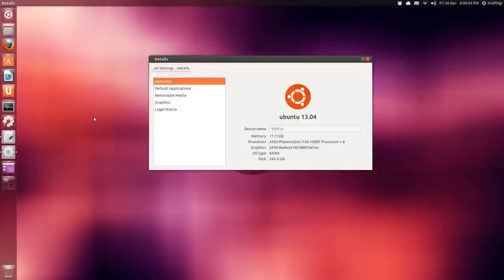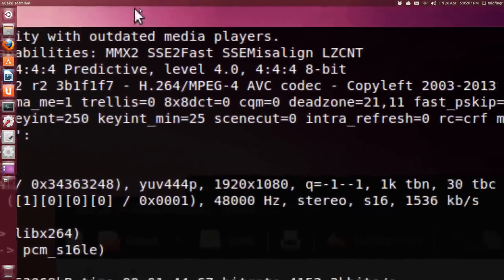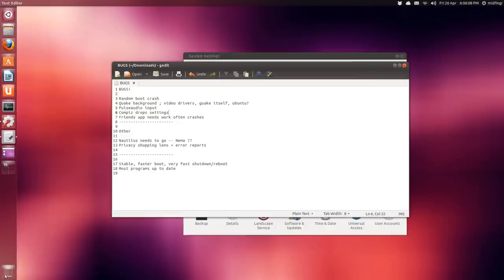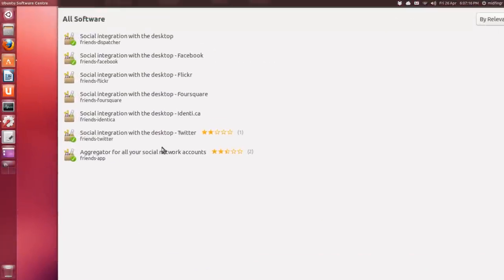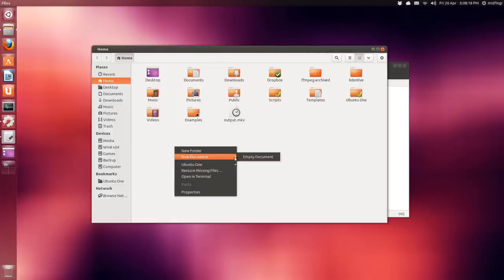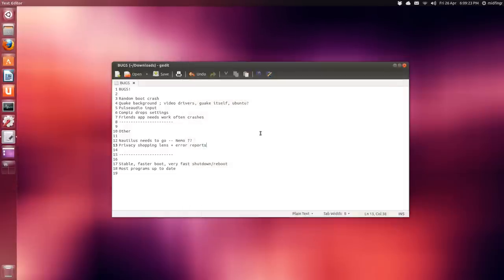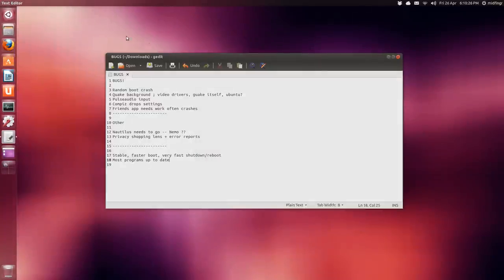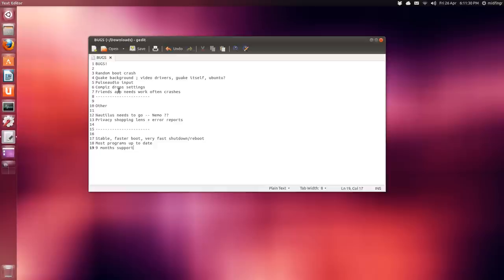Ubuntu 13.04 Final: Good and not so good.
Some thoughts on the final release of Ubuntu 13.04. My experience thus far with the OS.